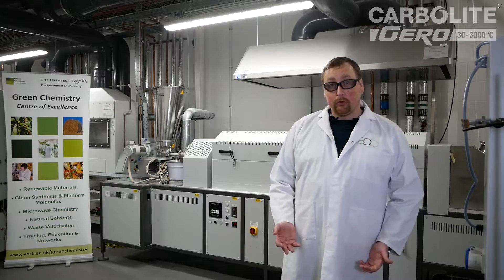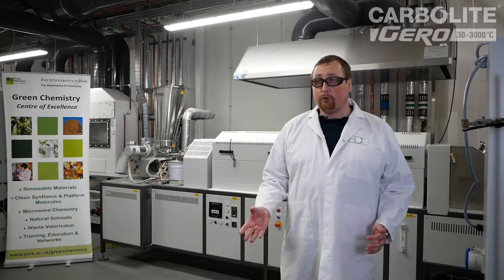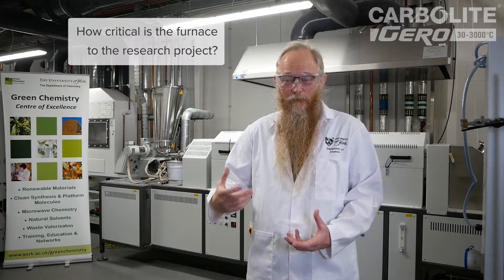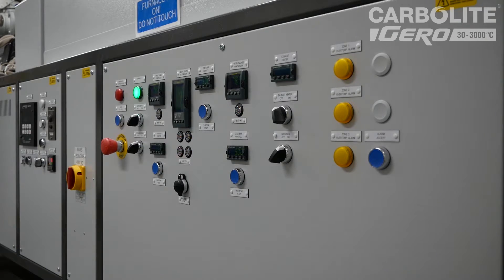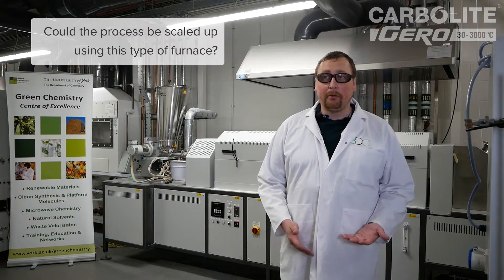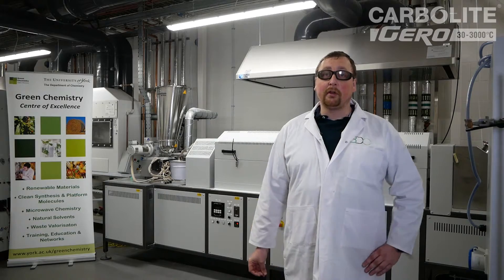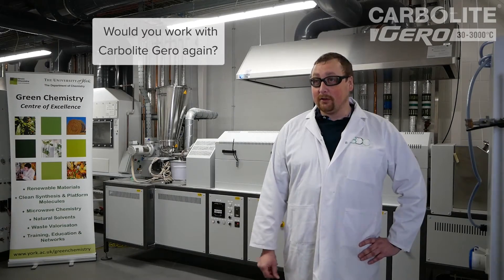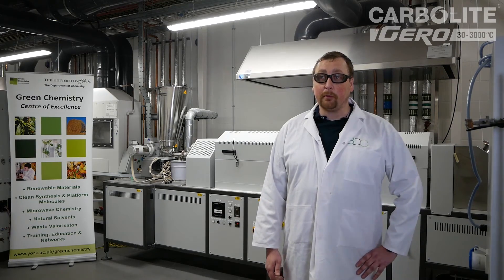Custom Rotating Tube Furnace with Helical Work Tube Insert - University of York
Carbolite Gero worked in collaboration with the Green Chemistry Centre of Excellence at the University of York, and the Biorenewables Development Centre to create this custom rotating tube furnace.

Funded by the European Union's Horizon 2020 project for research an innovation, the project "Porous4App" is developing a process to convert renewable plant-based resources into materials used in the production of batteries and catalysts, with the overall aim of replacing fossil fuel resources.

Carbolite Gero are world leaders in oven and furnace technology, with over 80 years of engineering experience.
Our custom design service ensures that we can meet almost any customer requirement.